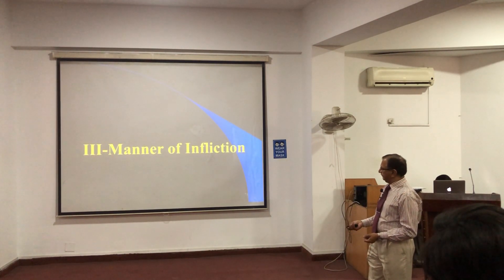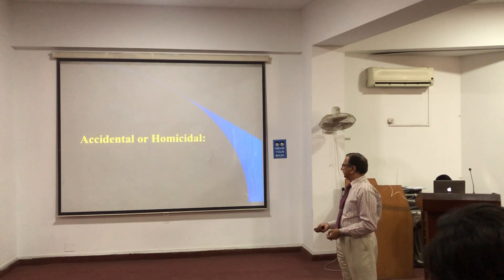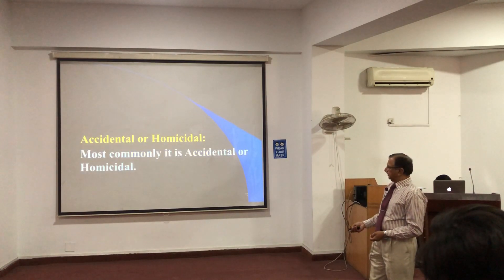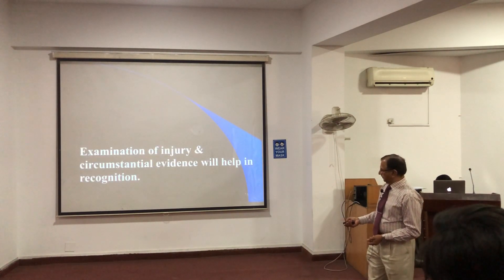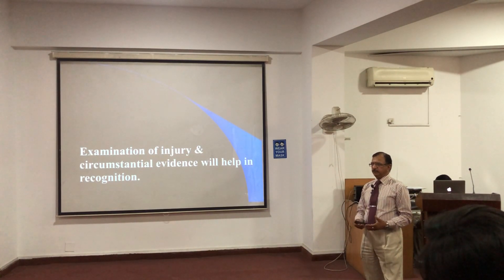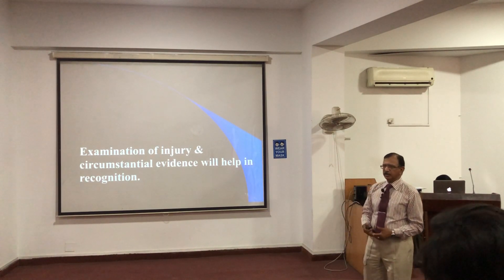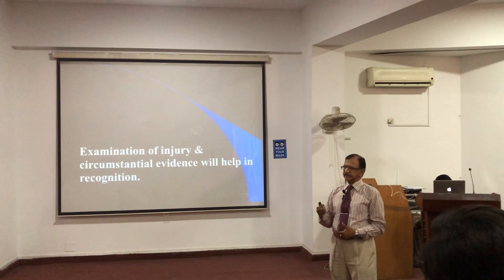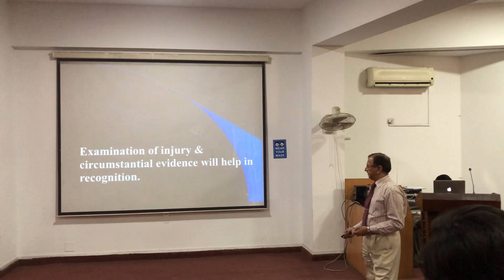17. MANNER OF INFLICTION OF ABRASION